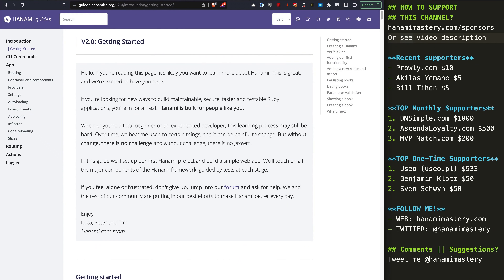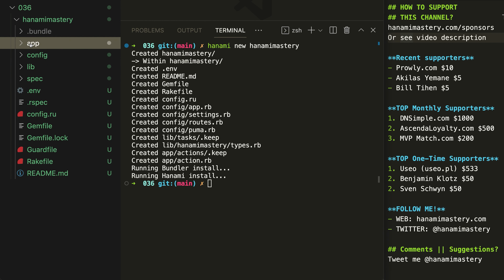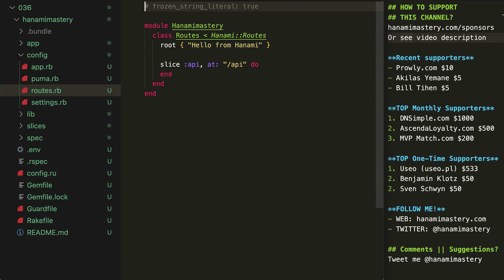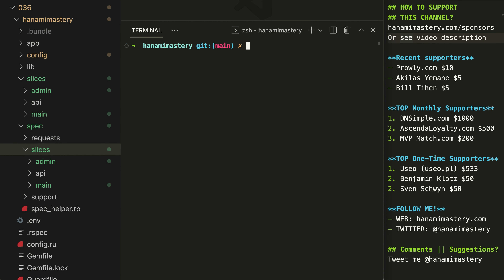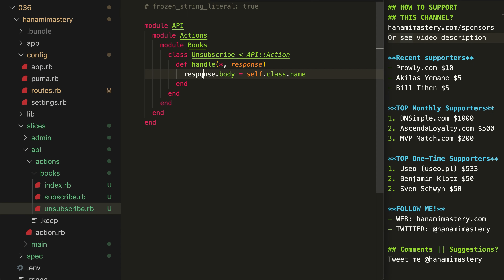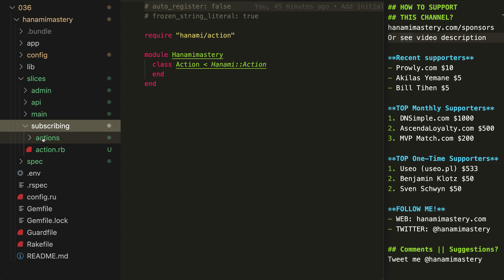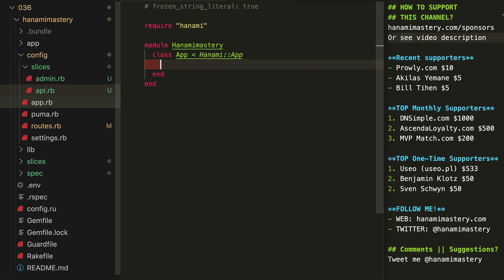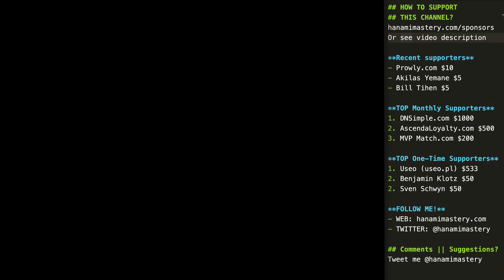Scale your app with slices! | Hanami Mastery - Episode #036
In Hanami, you can reduce technical debt and keep fast development when the application grows. For that, slices is the key feature to revolutionize the way you think about web applications in Ruby.

00:00 Intro
00:09 content_for :devs
01:24 Epicness starts - slices introduction
03:21 Organize slices by interface
08:38 Organize slices by business domain
09:31 Importing components from other slices
10:40 Selective code loading
12:00 Thanks!

If you really enjoy my content, you're welcome to support me, this Channel, and the whole HanamiMastery initiative by sponsoring on Github or sending a small donation.

10% of all profits related to this channel I get in any way is directly transferred to support Hanami's development.

10% of all profits related to this channel I get in any way is directly transferred to support Hanami's development.

BTC: 3BSBYzhABCLSynb72VZDM9tvxjzuCqNbd4
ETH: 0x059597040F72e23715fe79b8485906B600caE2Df